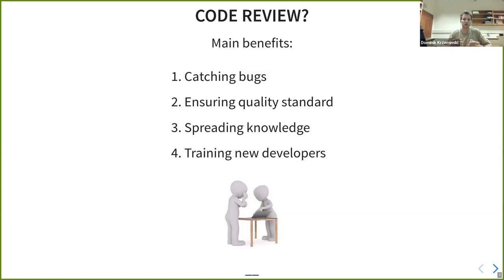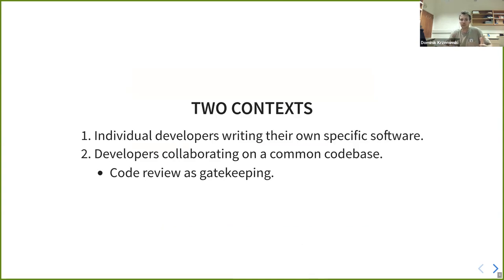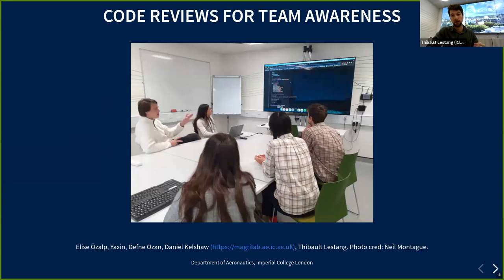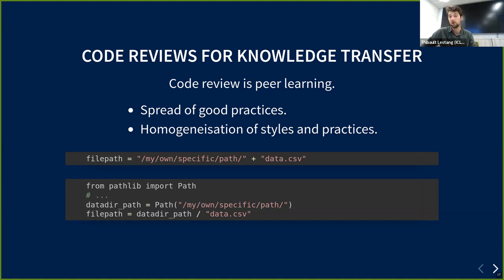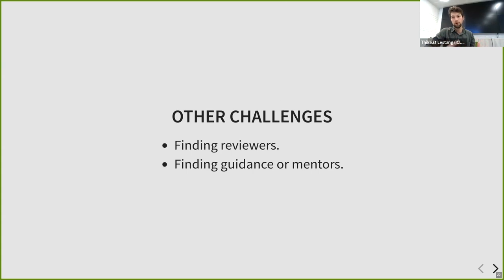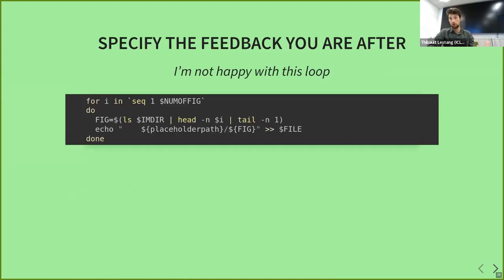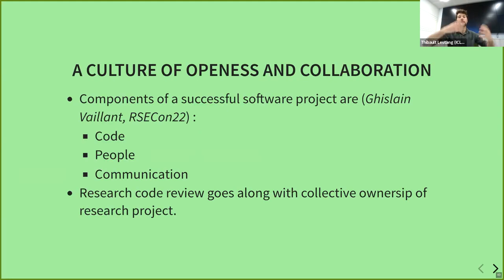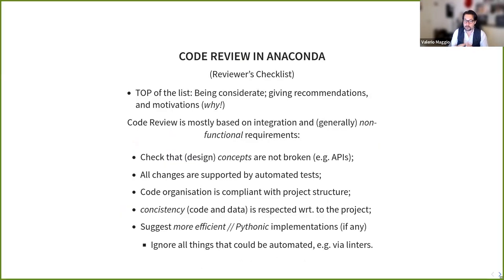IDEAS-ECP Webinar: Investing in Code Reviews for Better Research Software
Code review is a development practice that can improve readability and maintainability of software projects, making collaboration easier and more effective. The webinar will discuss the benefits of code review for scientific software development (e.g., improved quality, teamwork, and knowledge transfer), and approaches to facilitate code reviews.